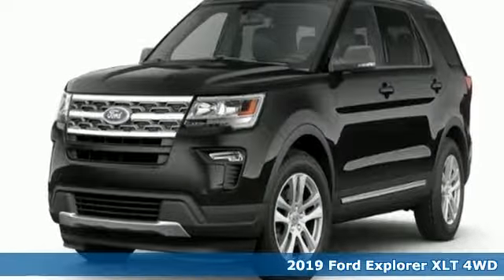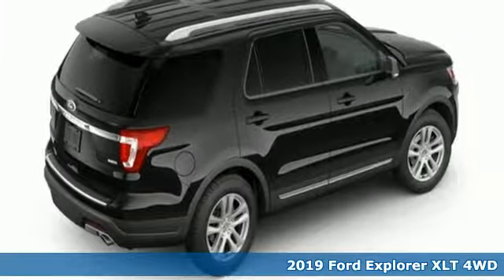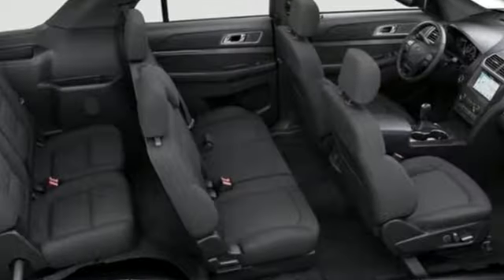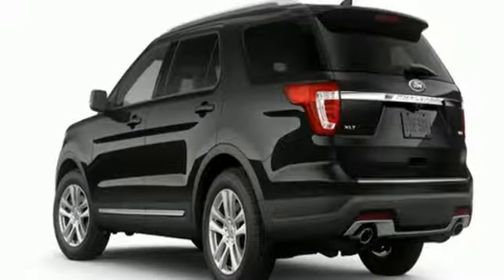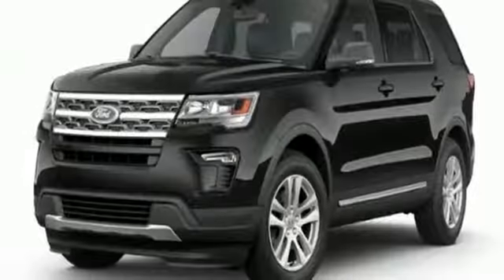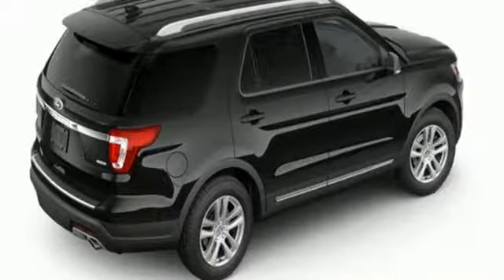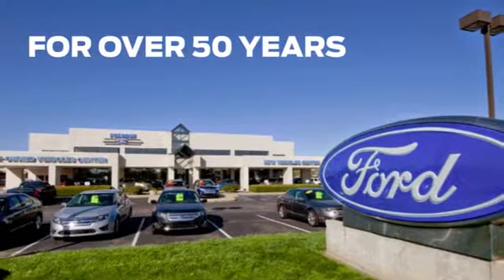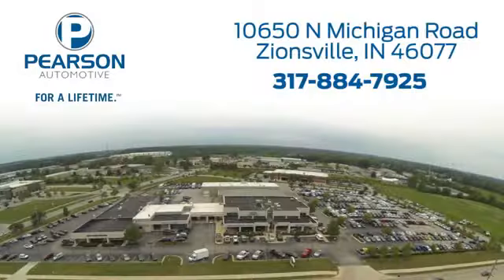2019 Ford Explorer Zionsville IN Carmel, IN #31013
Year: 2019
Make: Ford
Model: Explorer
Trim: XLT
Engine: 3.5L Ti-VCT V6 Engine
Transmission: Automatic
Color: Black Metallic
Interior: Ebony
Stock #: 31013
VIN: 1FM5K8D88KGB04997
2019 Ford Explorer XLT AWD.brbrbrInternet pricing on New vehicles include all applicable rebates. Please see your Sales Associate for details regarding our incredible financing options! (Tax and fees extra) Price includes: $1,500 - Retail Customer Cash. Exp. 04/01/2019

Address:
10650 North Michigan Road